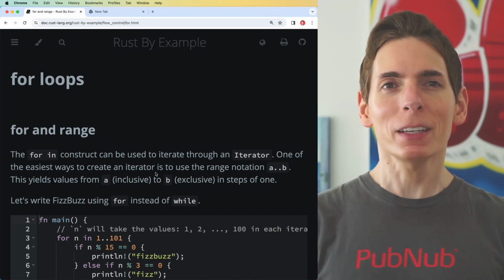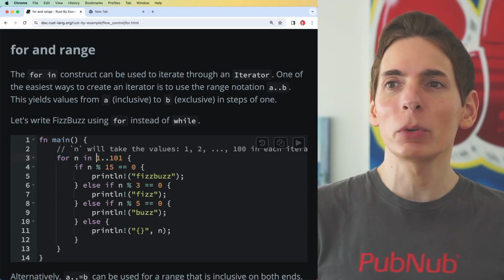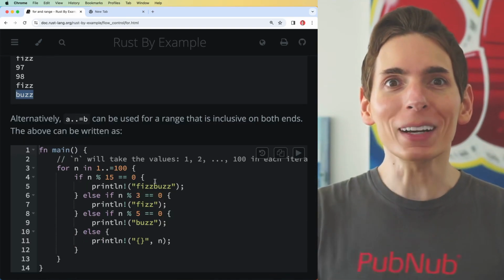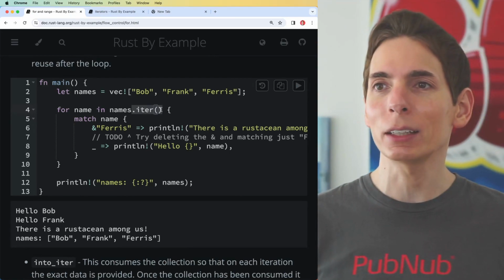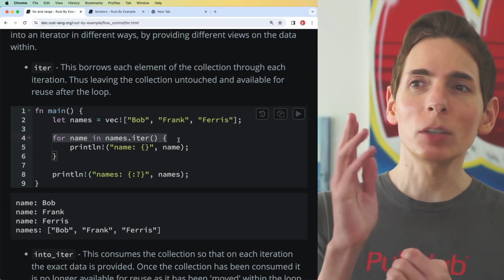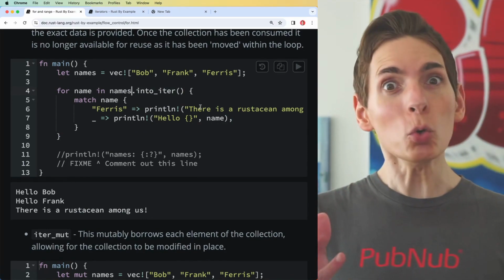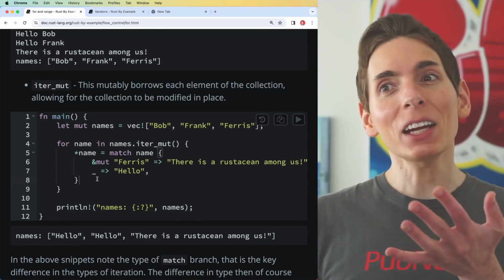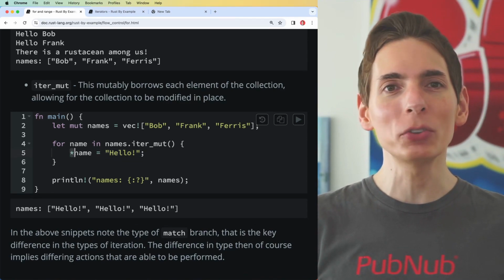Rust By Example: For Loops and Range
If you're coding in Rust or similar languages, you usually use a for loop. This is a way to go over a group of items or 'iterate'. There are other loops too, like while loops, or infinite loops that stop with a break statement.

But for loops are common when you know how many items you're working with. Imagine the for loop as jumping into a pool of items. For example, the range statement lets you make a list, like from 1 to 100 (it says 101, but the last object isn't included).

Just remember, it starts at zero. For loops work well with an iterator, like a tool that changes a list into something you can iterate over. It starts with the first element and doesn't include the last element.

So if you run the program, you'll see it starts with 1 and ends with 100. An iterator is like a tool making the lists more convenient. You can call up three types of iterators: the into iter, iter, and iter mute.

They basically do the same job: going through your group of items, but in a different way. The catch with into iter is that you can use the data during the loop, but it's then gone forever. When you're sure you're done with the list and want it locked away, you can use this.

The cloned iterator makes a copy of the data. Though this uses more memory and makes your computer work harder, it's useful when you don't want the data touched at all. And finally, the iter mute lets you read and edit the data through a borrow, so you can keep the data around.

This is probably the most normal way to code. This gives read and write access to the data. You're not stuck with read-only.

You can now change the list and use it again later. You can even protect yourself by building rust's tools into your plans. But when you want extra security, and don't need the write access, you can stick with the standard iterator.

So these are ways to adjust your code, but bear in mind it changes how the computer uses memory and how hard it works. The goal here is to tailor the code to perform well and keep the application safe.